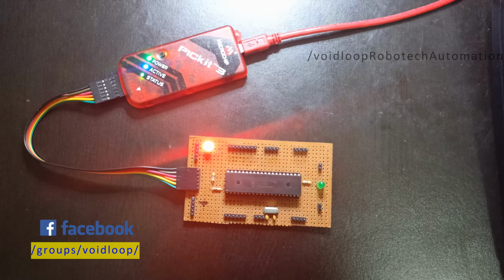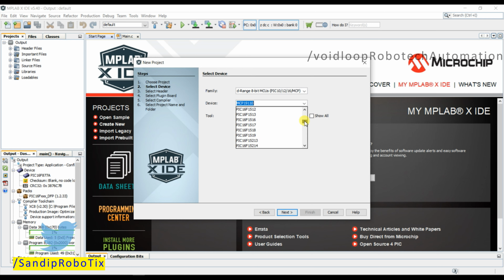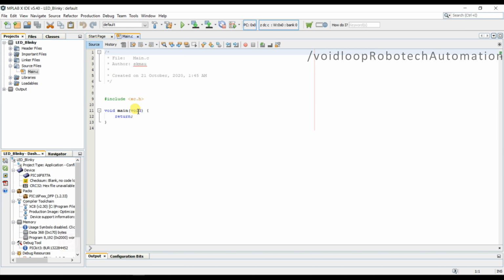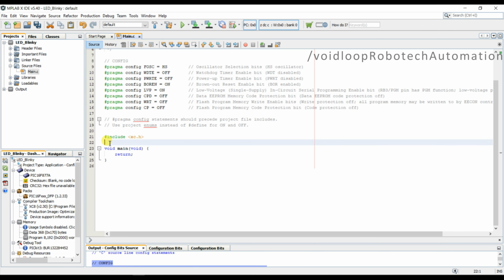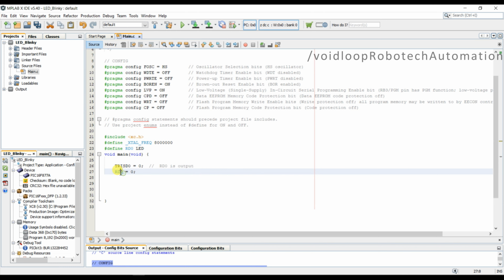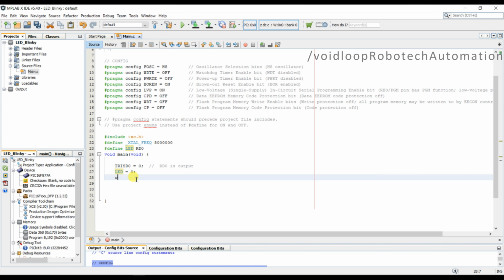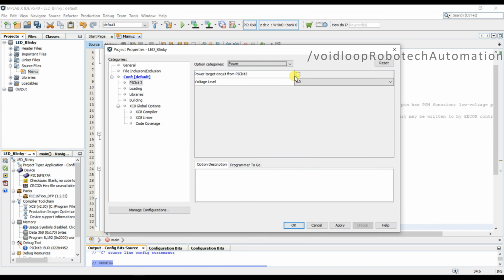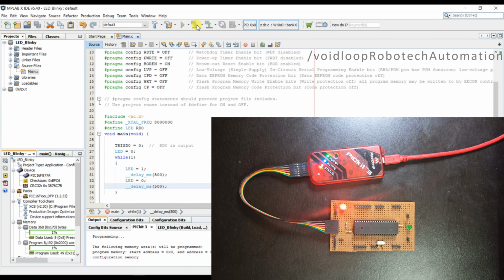03 LED blinky Programming with MPLAB and XC8 |PIC16F877A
This is Bare metal programming of PIC controller step by step with MPLAB X IDE and XC8 Compiler.
In this video I explained LED Blinking program for PIC16F877A.